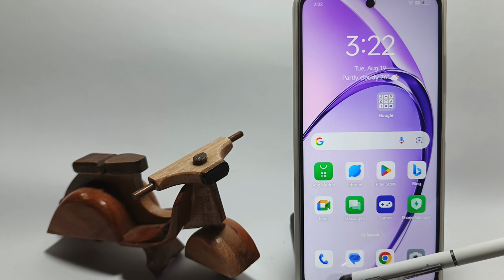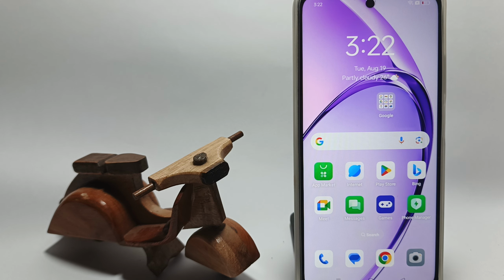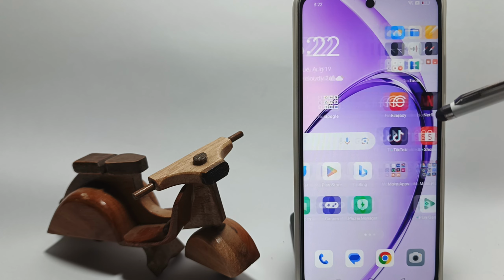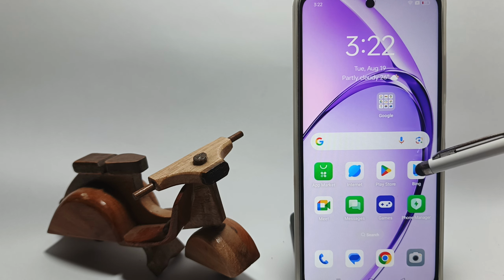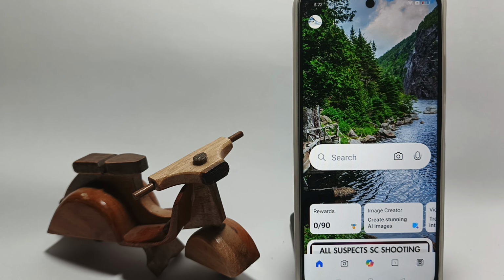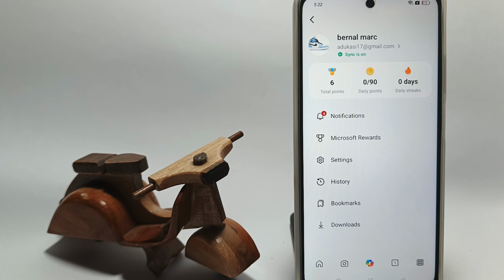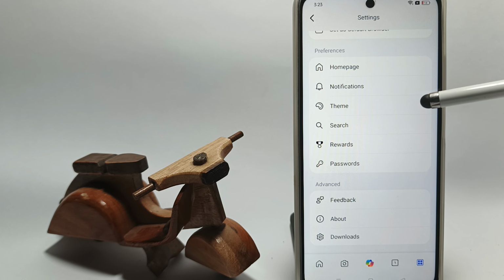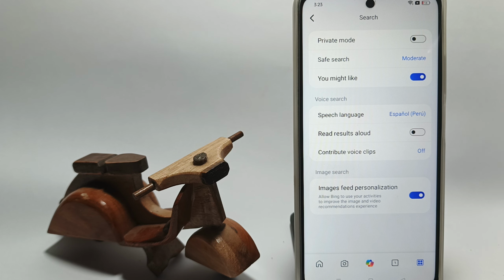How To Turn On Image Feed Personalized In Microsoft Bing On Android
This video is relevant:
how to turn on image feed personalized in ms bing on android
how to turn on image feed personalized in microsoft bing
how to turn on image feed personalized in bing on android
turn on image feed personalized in microsoft bing
activate image feed personalized in microsoft bing on android
tutorial turn on image feed personalized in bing on android
turn on image feed personalized in bing
how to turn on image feed personalized in ms bing
activate image feed personalized in microsoft bing